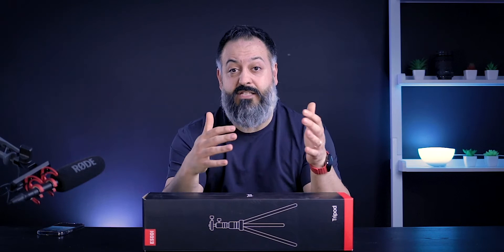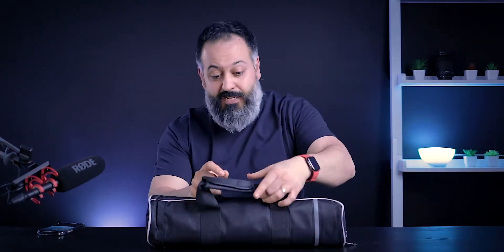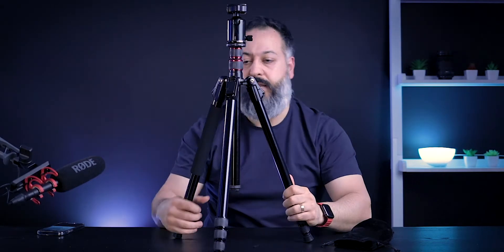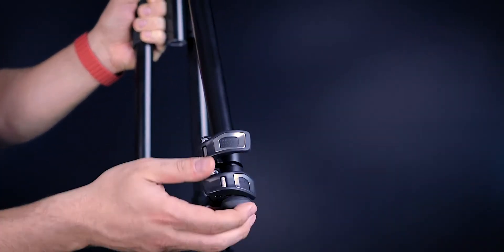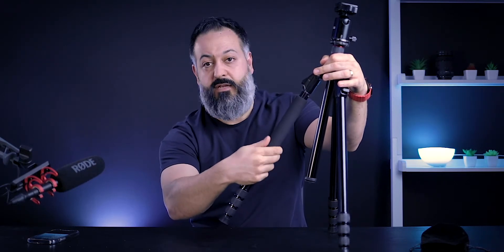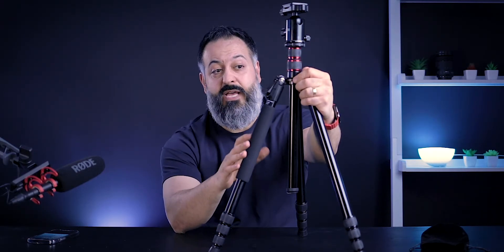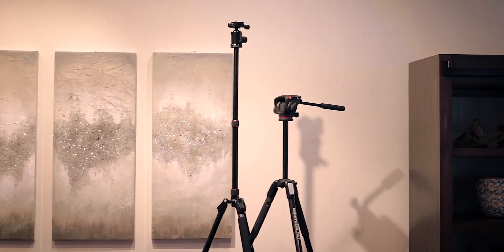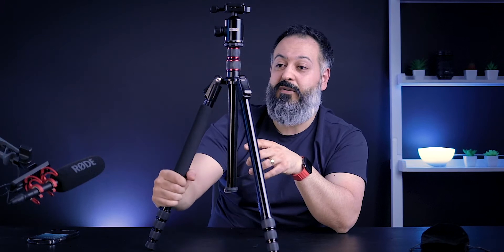BEST BUDGET TRIPOD! ESDDI vs Manfrotto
In this video I review what I believe is the best Tripod money can buy at this price point.

GEARS I USED TO MAKE THIS VIDEO:
AUDIO:
25' XLR Cable